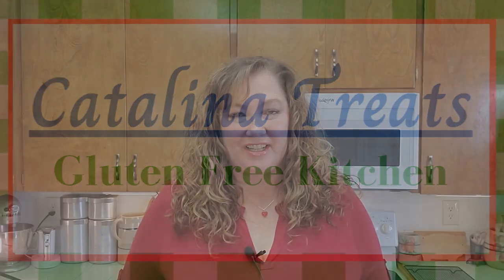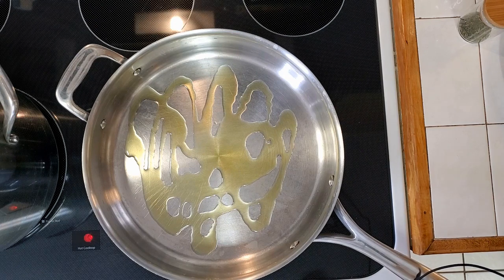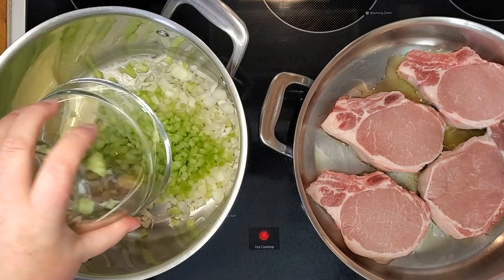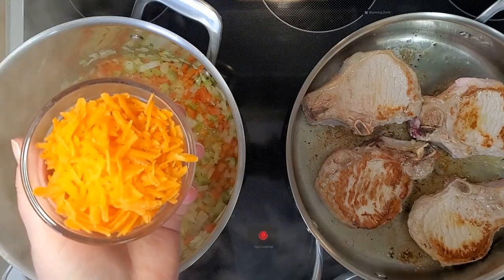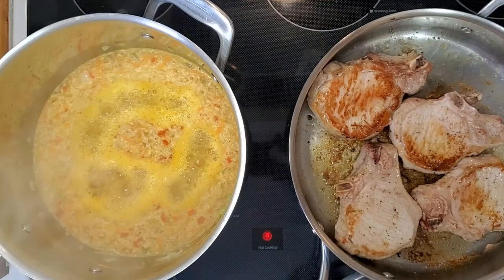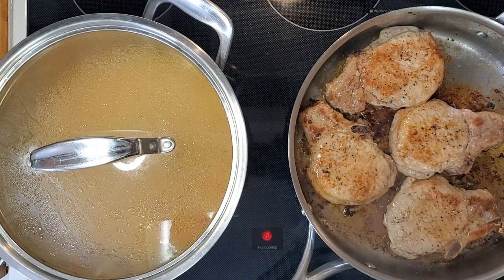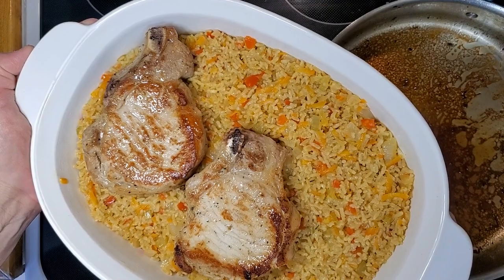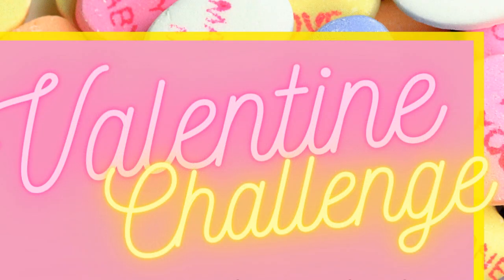How to make Candied Pork Chops & Passion Pilaf ❤️ ValentineChallenge23 ♥️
The challenge is to make any recipe including conversation hearts, brown rice, and passion fruit. We went savory with pork chops and pilaf, and it worked! There's so much flavor in this dish. The pork chops are tender and juicy and blend with the sweetness of the candy hearts and contrast the tart flavor of the passion fruit in the brown rice.